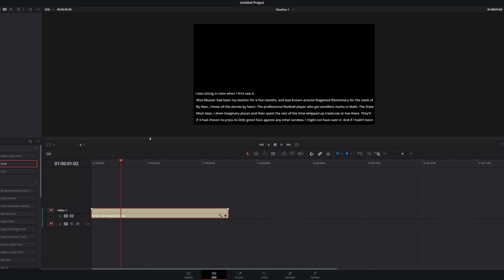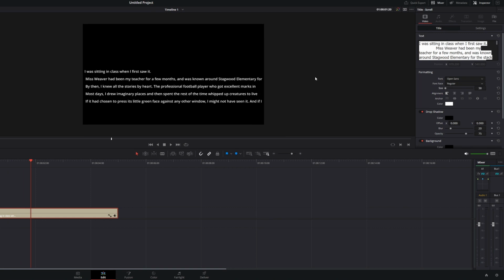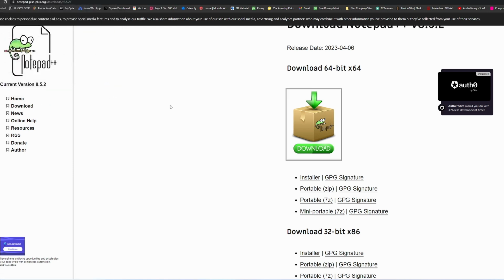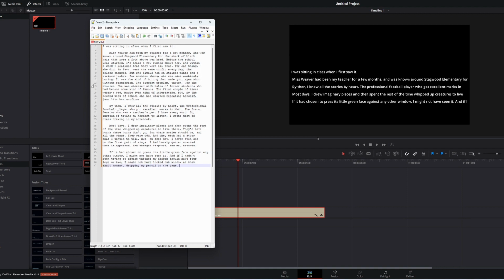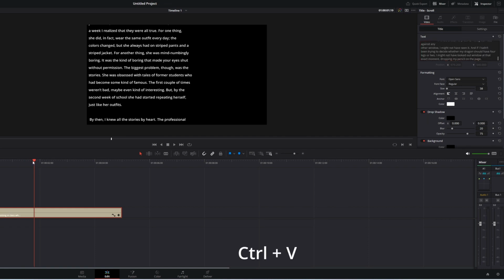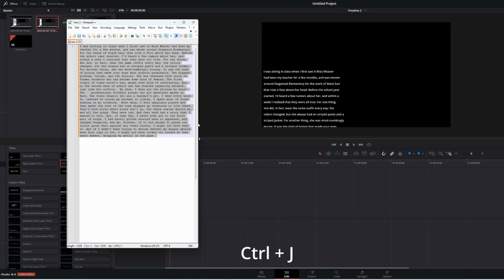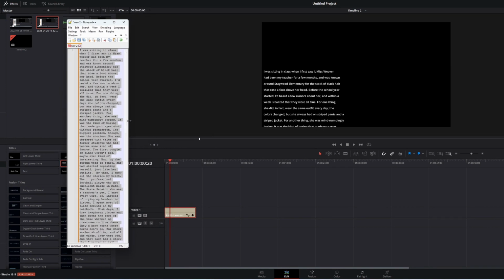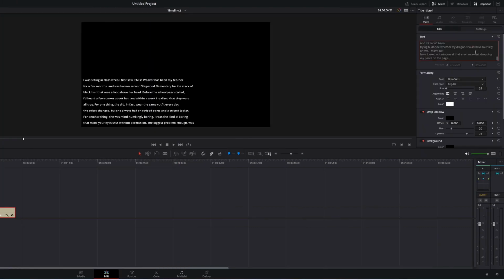Text wrap credits in Davinci Resolve using Notepad++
Sorry, it has been so long since a new video has come out! But we are back into making regular content and today I show you how to do a text wrap in Davinci Resolve.

If you need help with anything or just want to hang out join the Filmcore Digital discord.

Get some Filmcore Digital Merch

WHAT'S IN MY CAMERA BAG:
Lens- Samyang 24-70mm 2.8
ND Filter - K&F Variable ND2-400
Microphone - Shure Mv7x

MY EDITING GEAR:
Intel i9 13900k….RTX 4080….32gb DDR5 Ram……3TB NvMe
Monitor- Acer 34” ultrawide
DISPLAY TABLET- XP-Pen Innovator 16